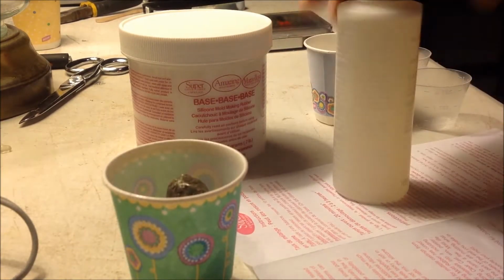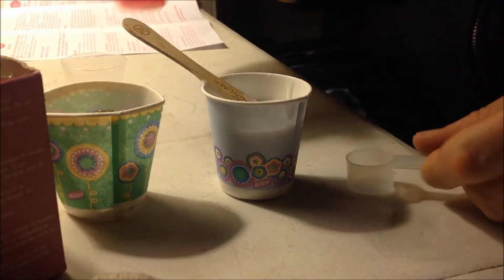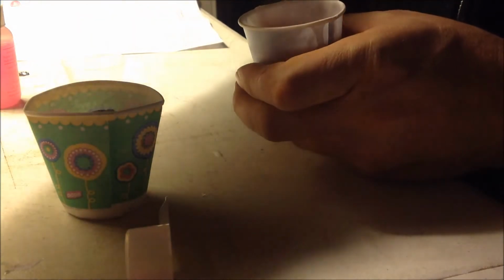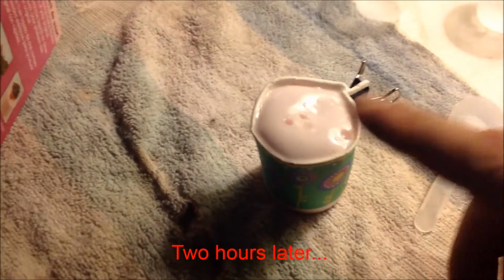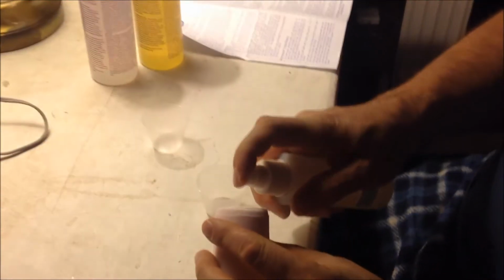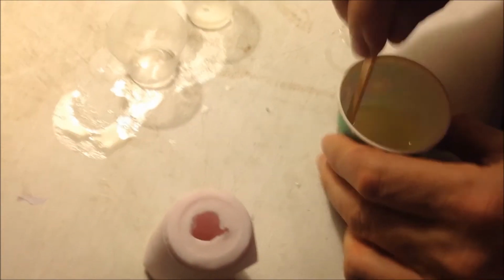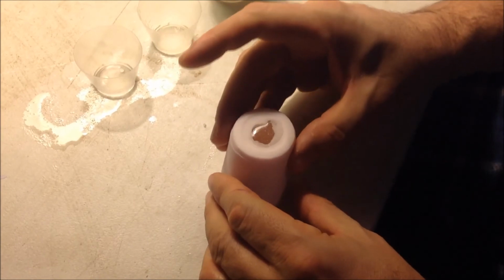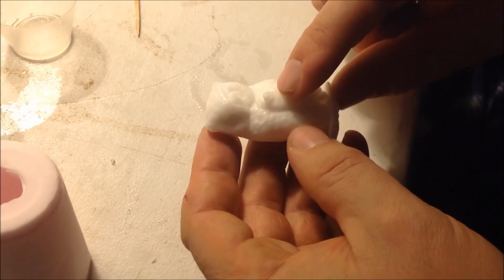Mr Blank Toys: First try Molding & Casting (fail)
My first Molding and Casting experiment.Unfortunately it didn't work out so well... I used Amazing Mold Rubber and Amazing Casting Resin. I molded a small metal vintage Owl figurine because it was simple with some cool textures and with no moving parts.

For more info on my toy making projects go and view "Blank Blog" or click on "Mr Blank Toys".